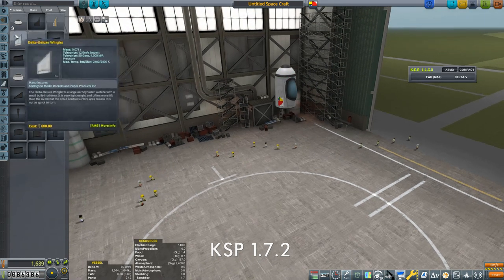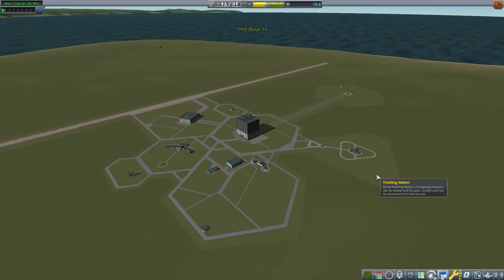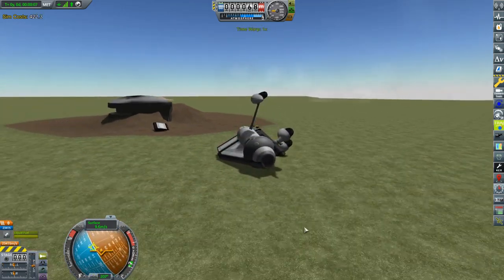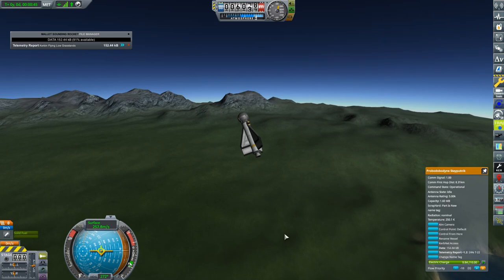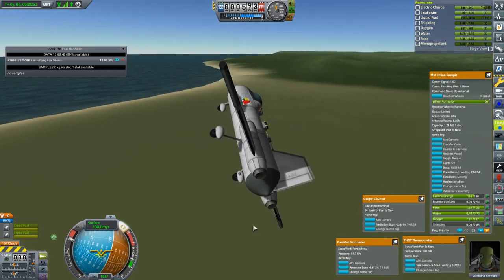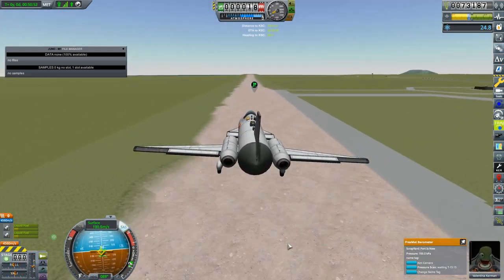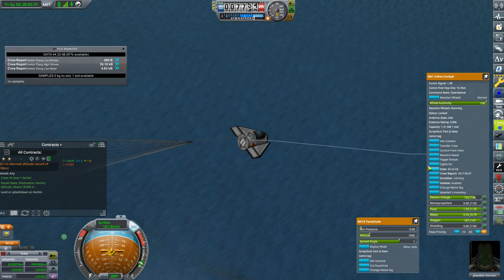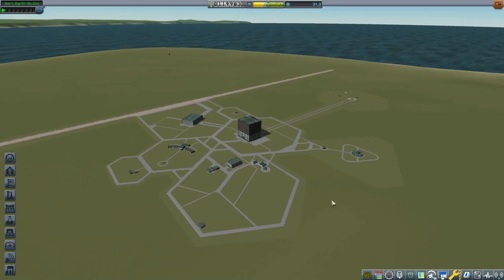Rocket Glider - KSP Modded Career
Ep. 1x04: Jeb hits the stratosphere in his new rocket glider. Also, more sounding rockets and Val flies the Juno M1.

0:00 - Designing and Testing the X1 Rocket Glider
6:54 - Flight of the new Mallet 1 Rocket
9:15 - Trials of the Failed Juno Drone
12:17 - Next Flight of the Mallet 1
18:04 - Flight of the Juno-M1 Jet
24:28 - Flight of the X1 Rocket Glider

Full List of Mods:
- Aviation Lights
- Crew R&R
- Community Tech Tree
- Contract Configurator
  - Contract Packs: Bases and Stations Reborn
  - Clever Sats
  - Field Research
  - SCANsat
  - SETI
  - Kerbal Academy
  - Tourism Plus
- Contracts Window+
- Kerbalism
- kOS
- KRASH
- Persistent Rotation
- Restock
- Restock+
- SCANsat
- Scrapyard
- SMART Parts
- Stage Recovery
- Texture Replacer
  - Texture Pack: Diverse Kerbal Heads
- Trajectories
- Transfer Window Planner
- Unkerballed Start
- Waypoint Manager